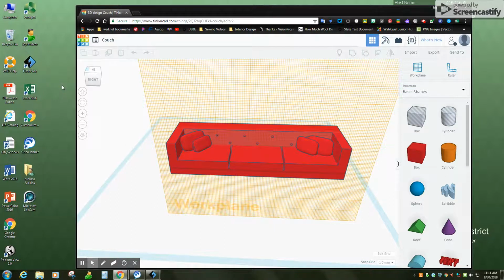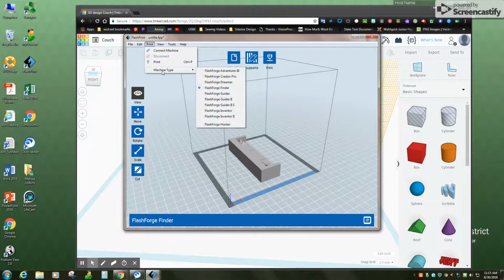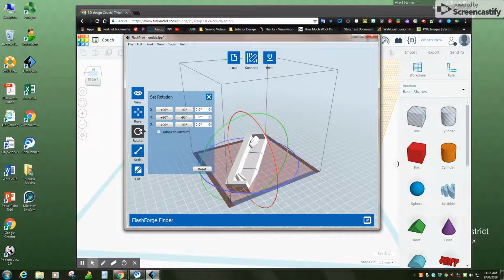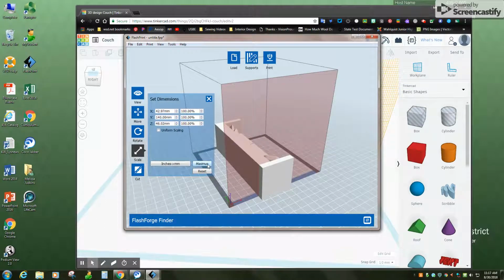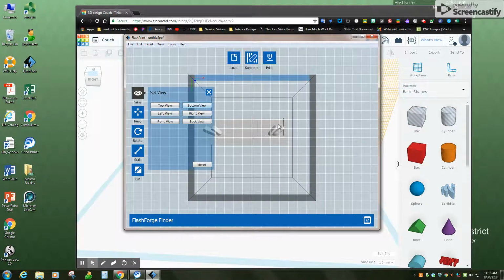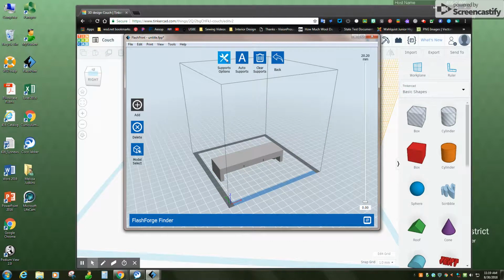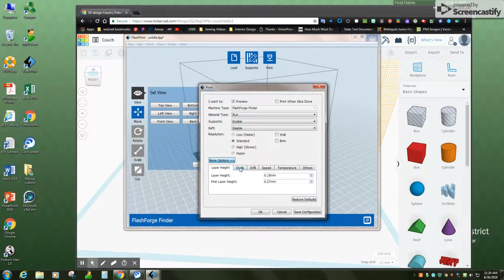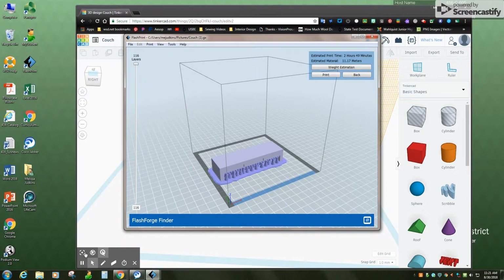Aug 30, 2018 11 21 AM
How to use FlashPrint for the FlashForge 3D printer.